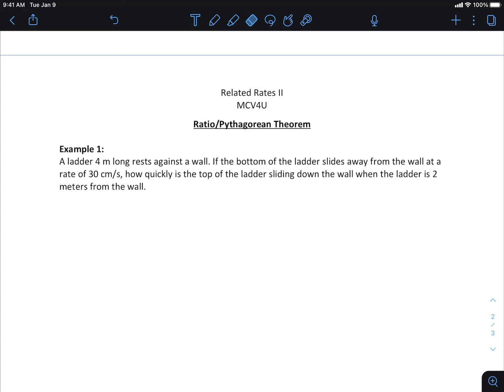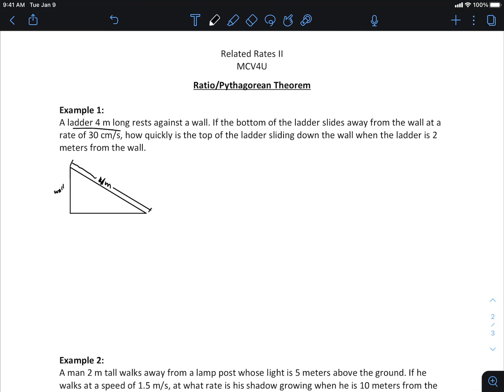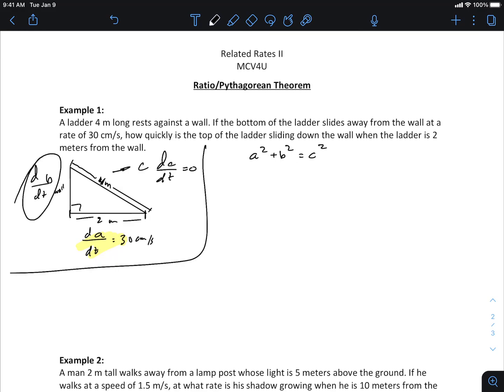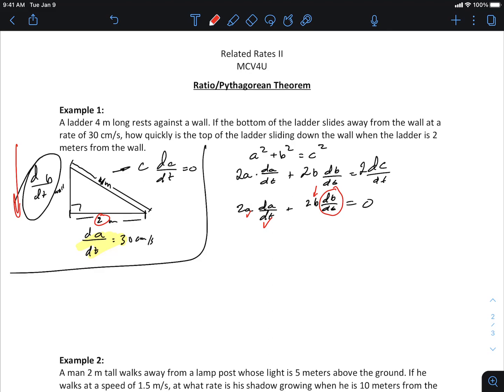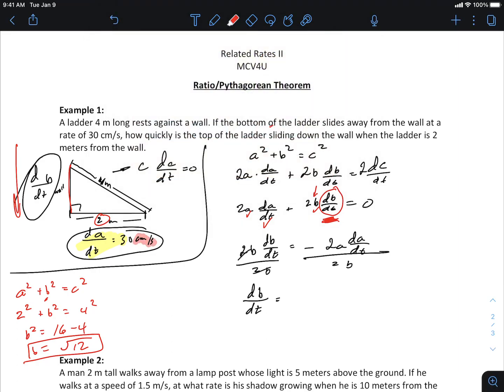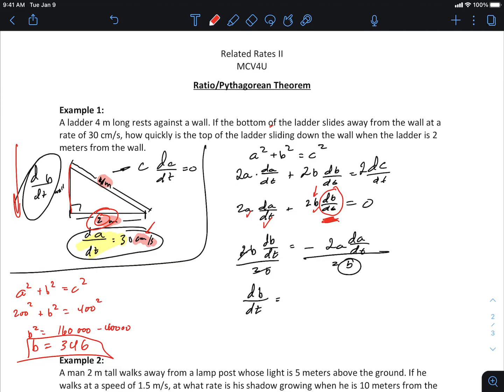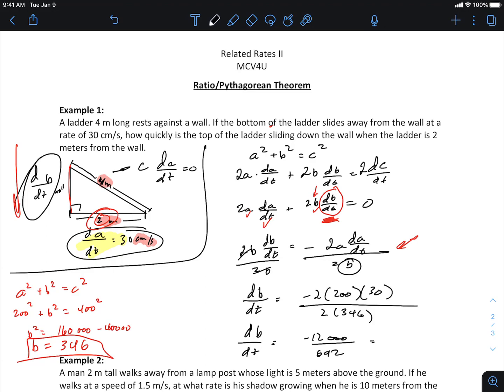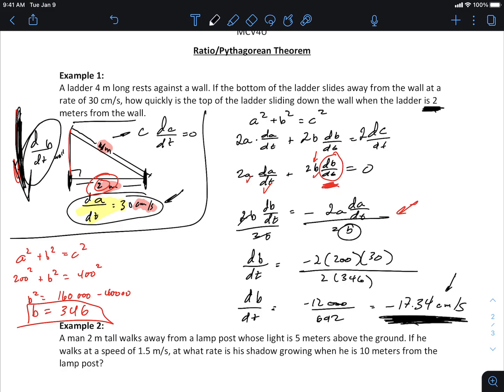Related Rates II - Pythagorean Theorem